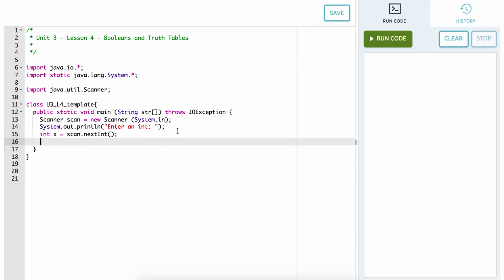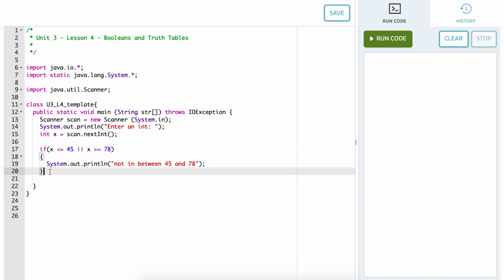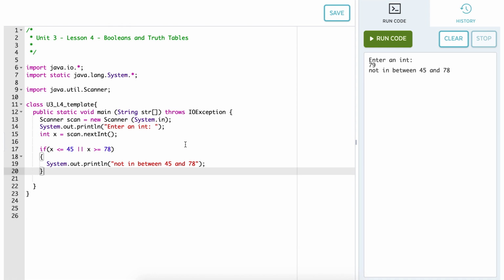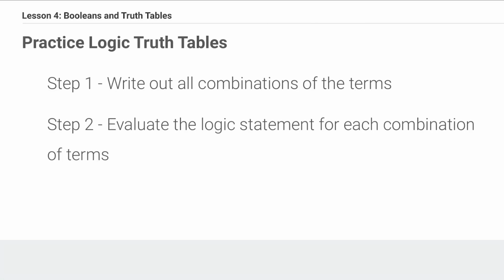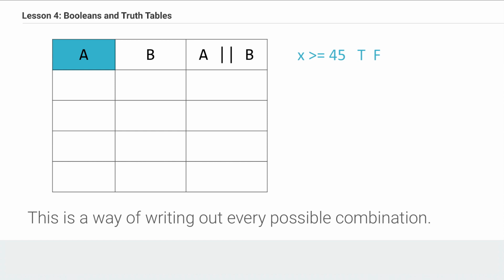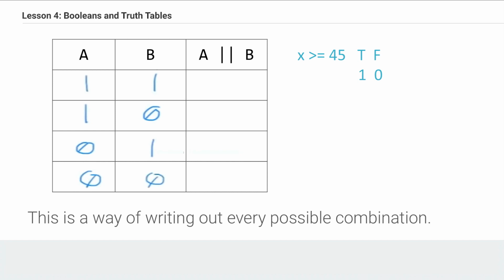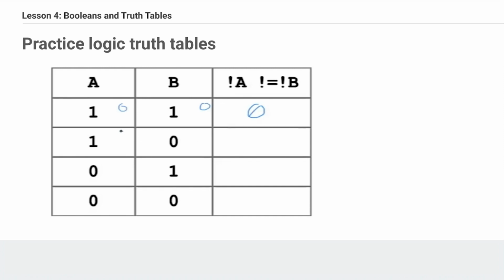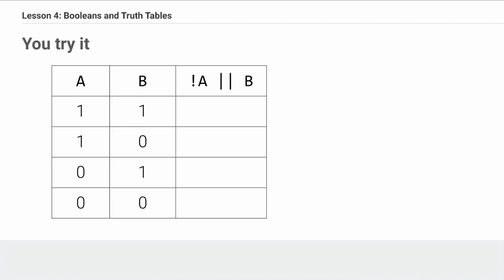Unit 3 Lesson 4b